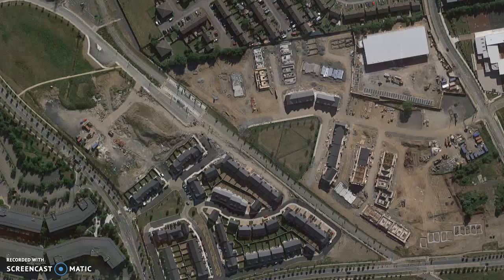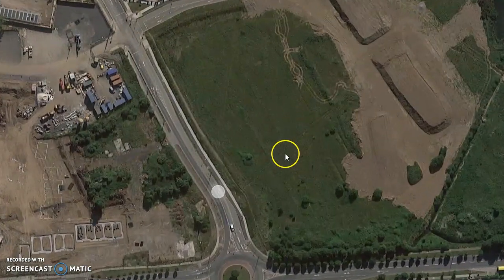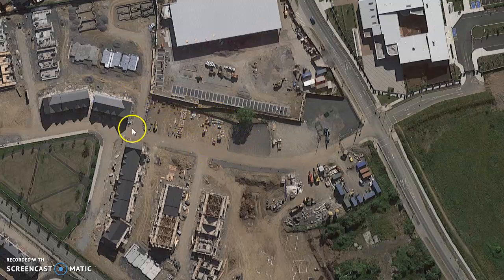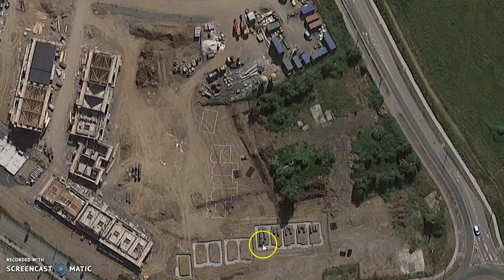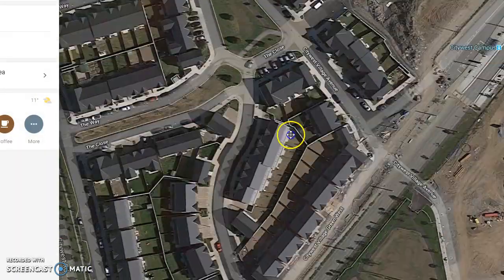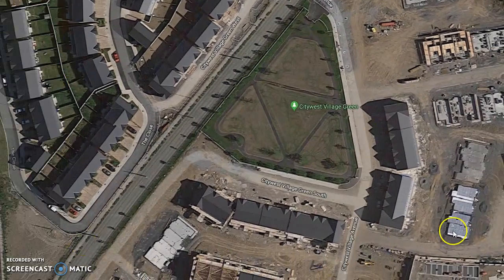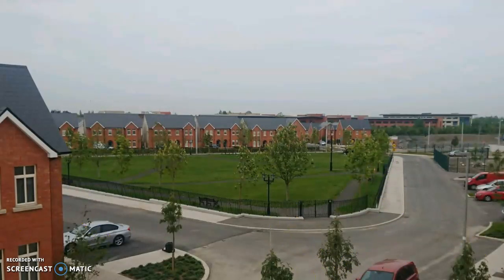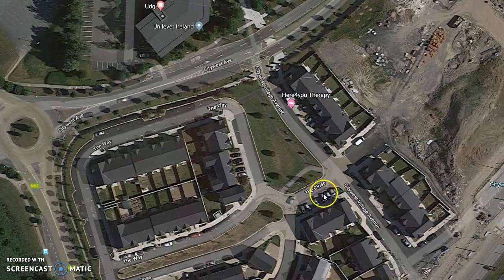Citywest Village Stages in a Housing Development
A little video that I put together showing the various stages in the construction of a residential development based on the Google Maps aerial photos of Citywest Village